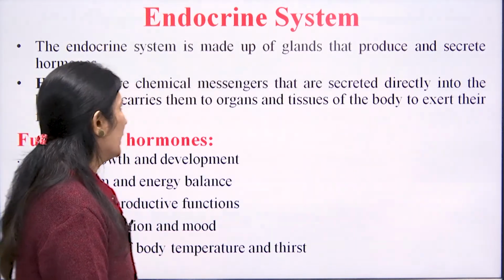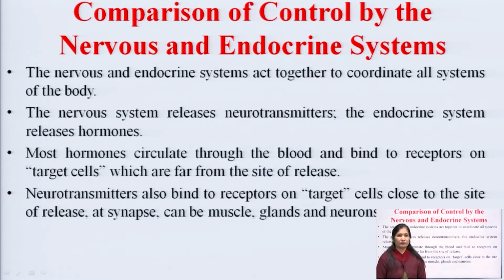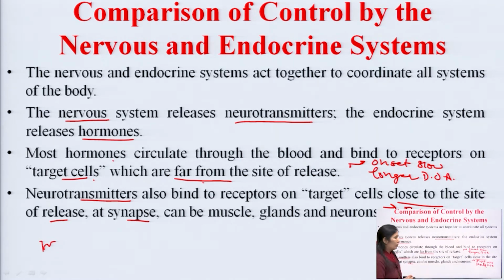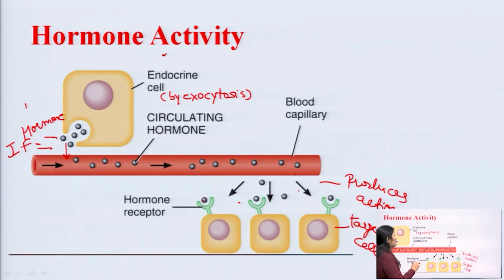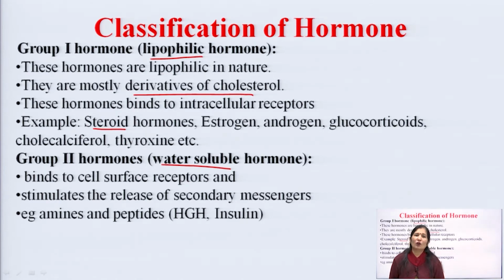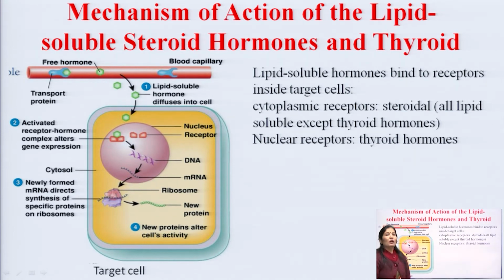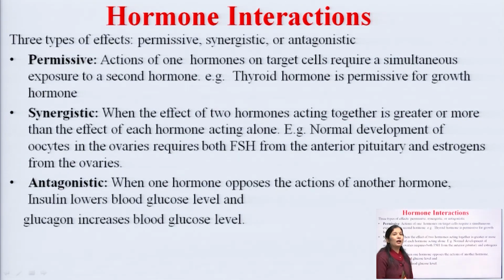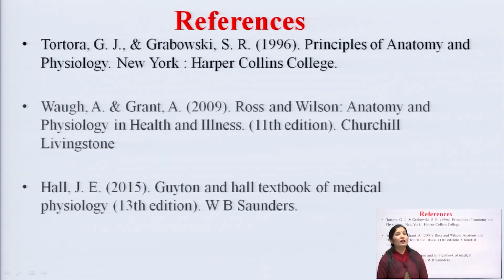Human Anatomy & Physiology-II || AKTU Digital Education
Human Anatomy & Physiology-II | Endocrine System, Classification and Mechanism of Action of Hormones |